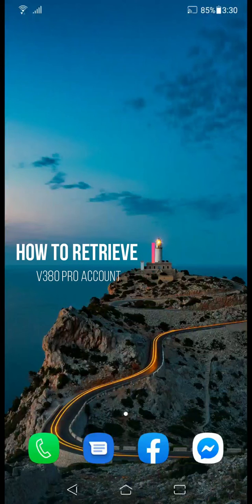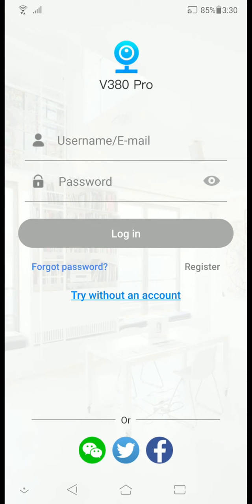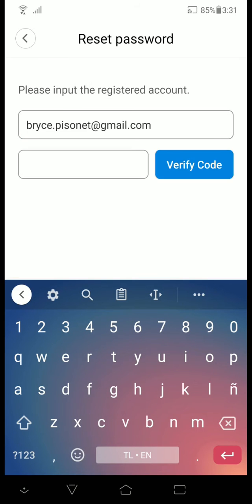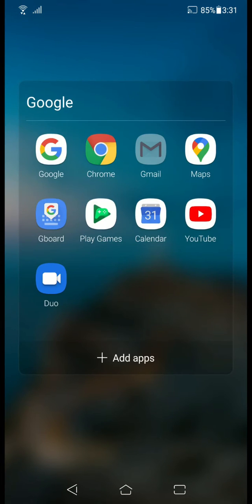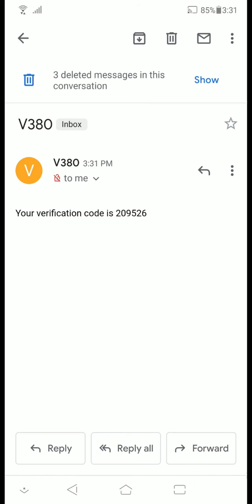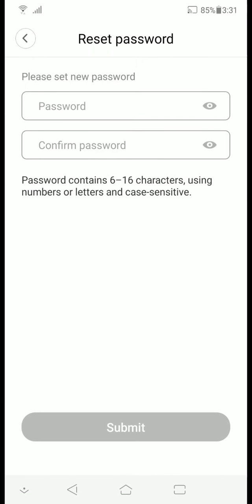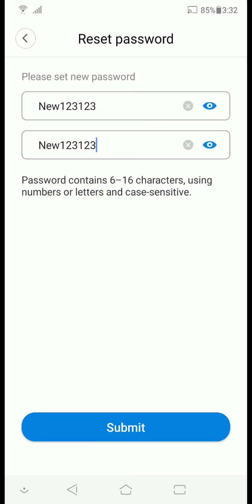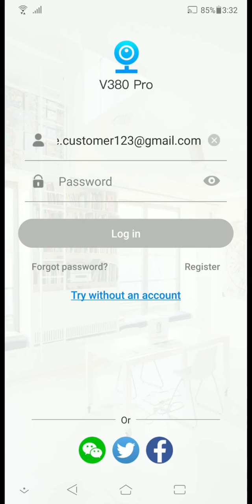How to retrieve v380 Pro Account if you forgot your Password l v380 Pro App Tutorial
How to retrieve v380 Pro Account l v380 Pro App Tutorial

Please support my FB Page by Leaving a Like and Follow

If you have gameplay that you want to be included please